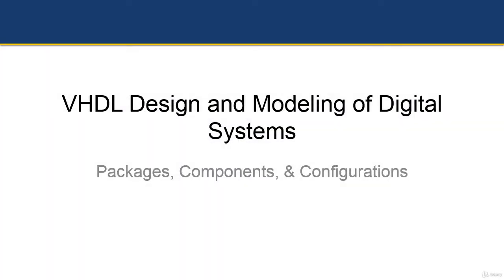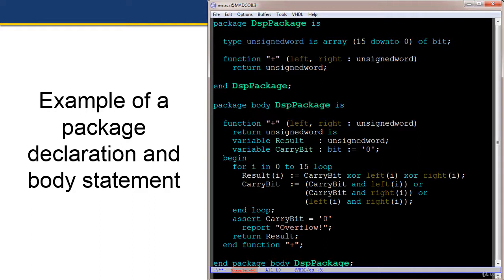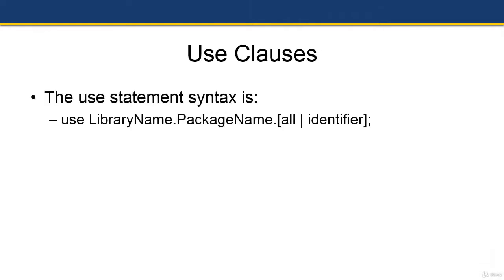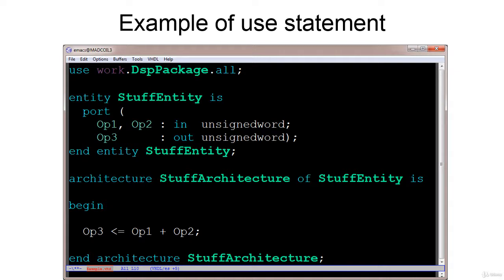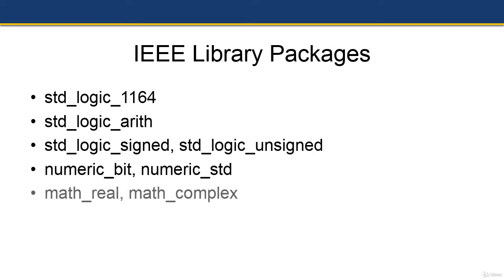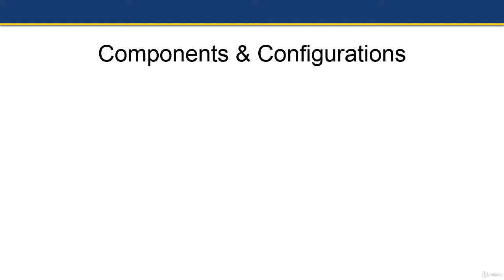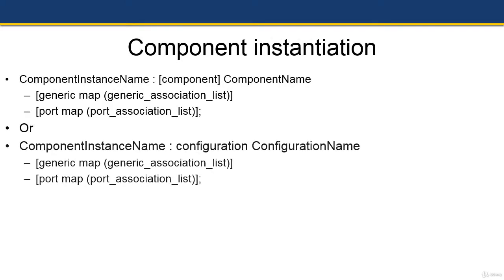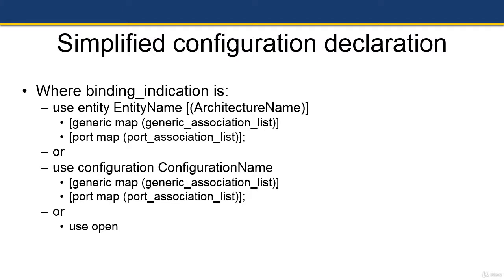Packages, Components, and Configuration | VHDL | Tutorial 19